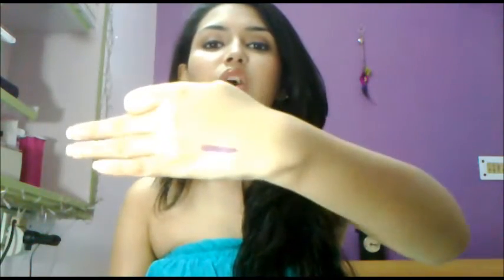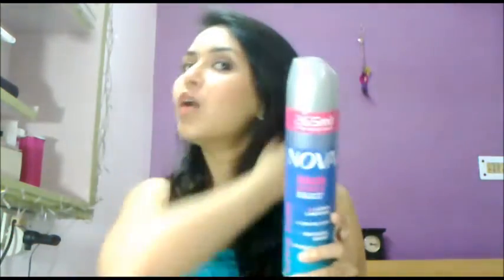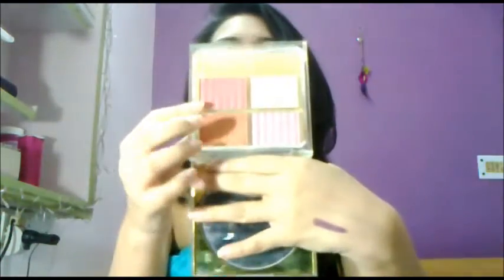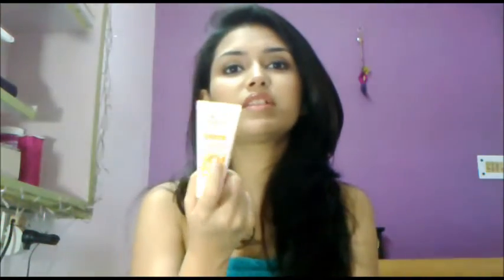Colours of the Rainbow TAG | Shrreya26